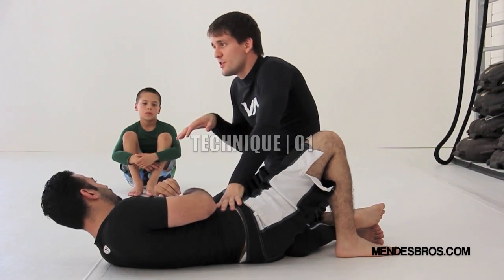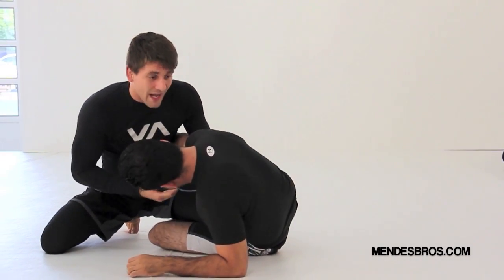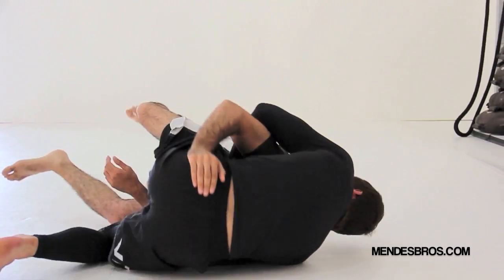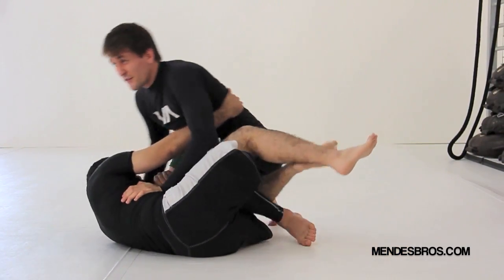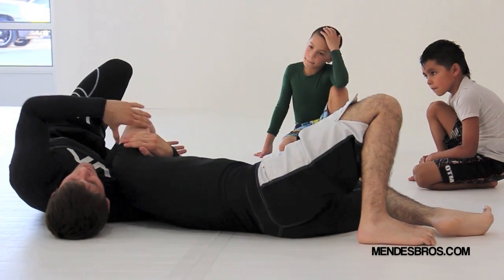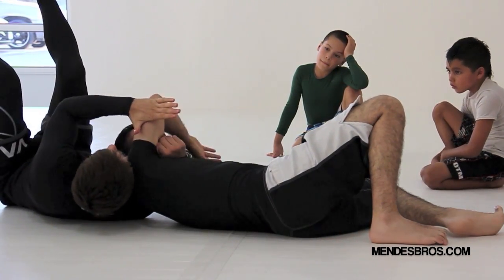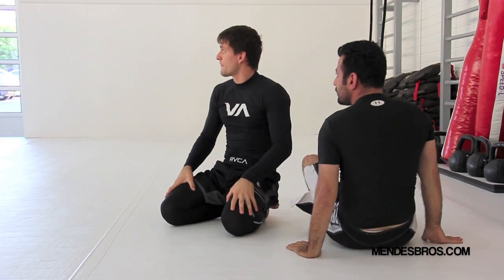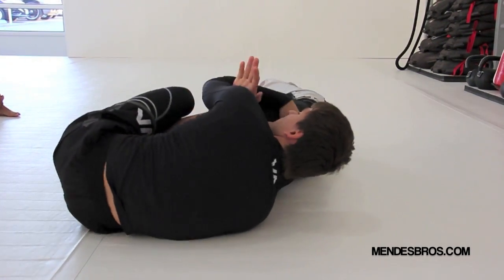Rafael Mendes Jiu Jitsu | Anaconda Choke | at Art of Jiu Jitsu Academy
| jiu jitsu orange county california by Mendes bros
This video is about: Anaconda Choke by Rafael Mendes - Art of Jiu Jitsu Academy Costa Mesa,CA - ADCC champion Rafael Mendes teaching his favorite nogi submission at his Art of Jiu Jitsu Academy  in Costa Mesa, CA.
and join the Mendes Bros Online Training Program, you will be able to watch the classes online everyday!

Topic: jiu jitsu orange county california